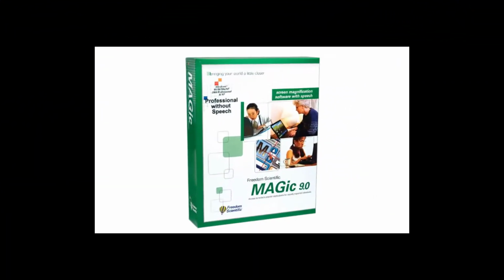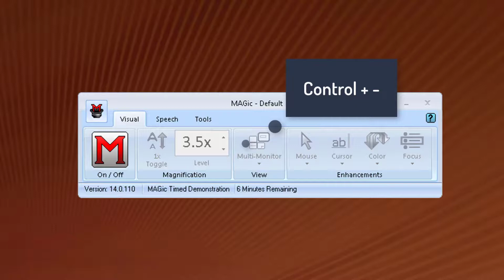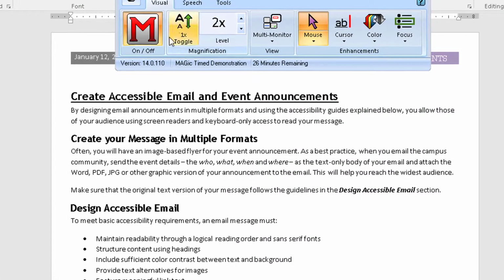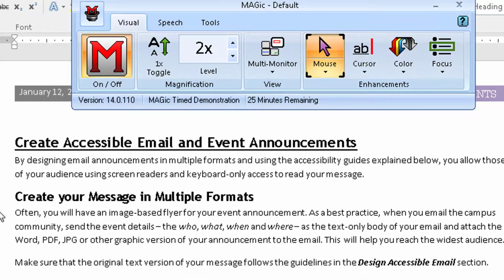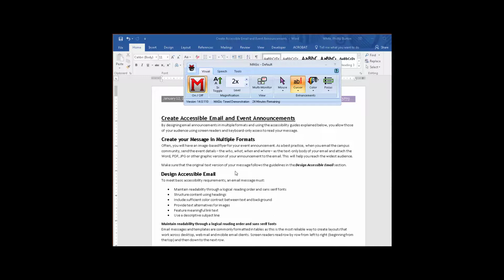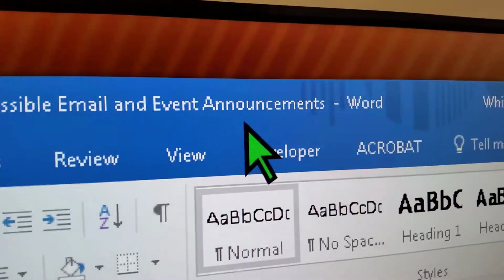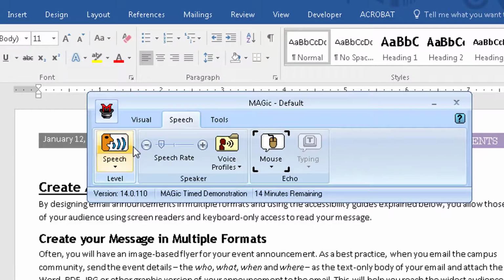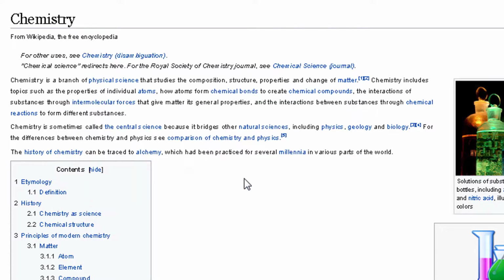Basic Magic Tutorial for Disability Support Professionals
This covers the very basic elements of using Freedom Scientific's enlargement software called Magic.  In this you will learn some simple keystrokes for turning on and off enlargement, how to read lists and headings of web pages, and how to adjust the cursor and mouse, plus how to operate the color enhancements.